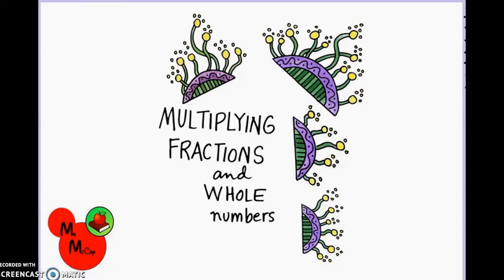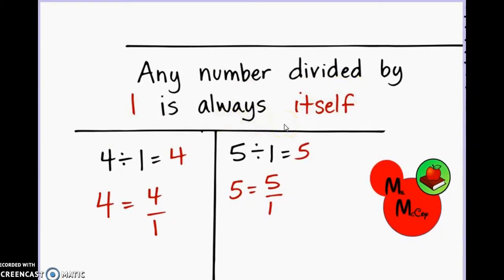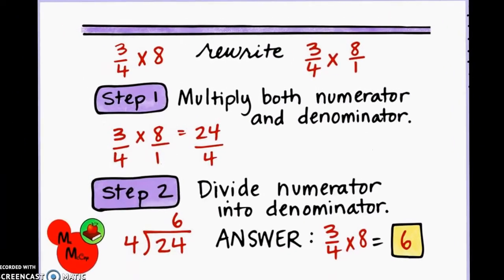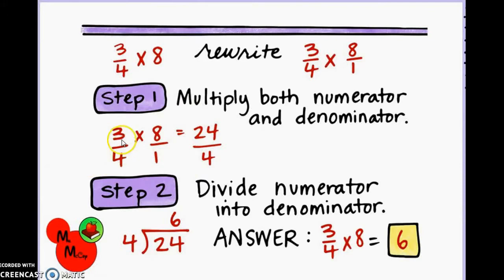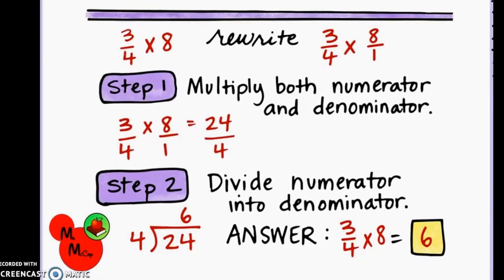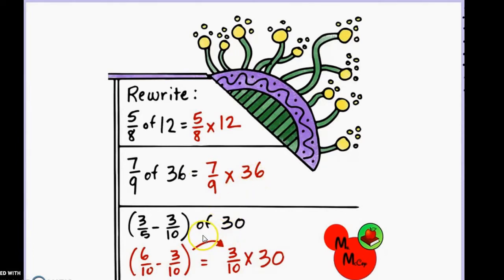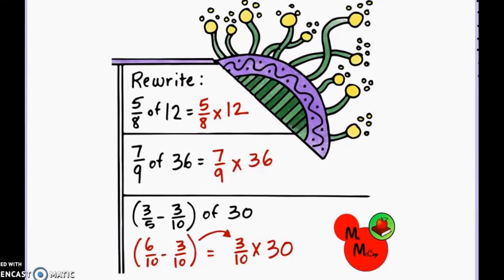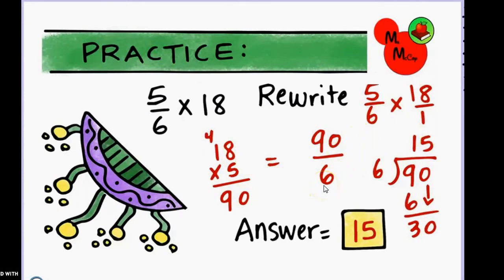Copy of Multiplying Fractions and Whole numbers